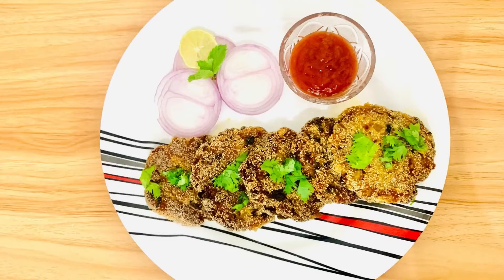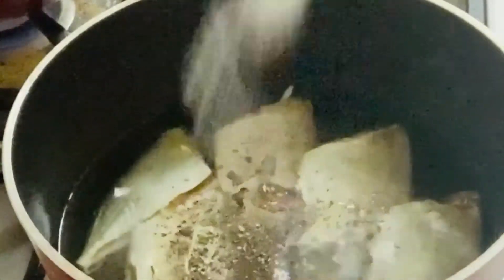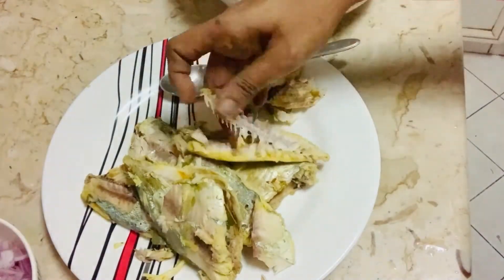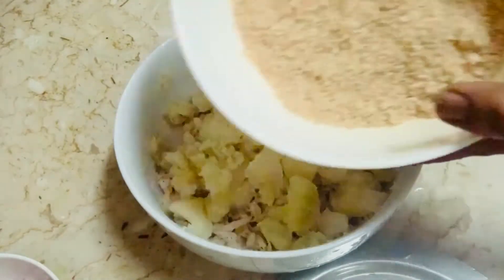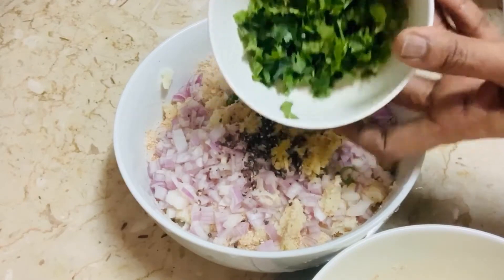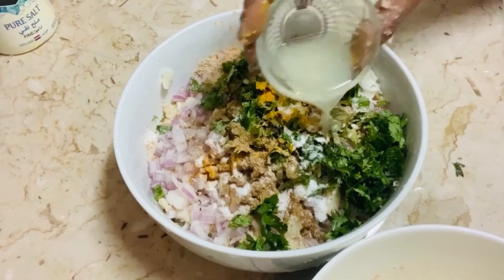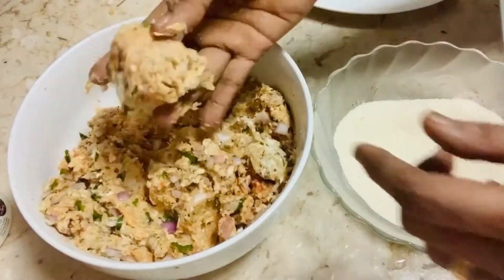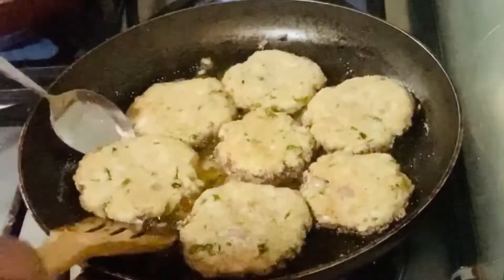SPICED FISH CAKES || FISH KEBAB || FISH CUTLETS RECIPE || FISH KEBAB RECIPES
Hope everyone is doing good in this current situation, stay home & stay safe.

If you are new to our channel we welcome you to our family! If you are watching for the first time, kindly subscribe, like, share and hit on the bell icon so that you will be notified immediately as and when we upload any new video.

Ingredients used:

Oil: As required for shallow fry
boiled potatoes: 3 medium size
bread crumbs : 1 cup
Semolina: 1 cup (to dip the cutlet)
Fish: 6 medium size fish piece (boiled n minced)
Dry masalas: 1 tea spoon as you like
ginger: grated 1 tea spoon
Green Chillis: 2 - 3 finely chopped as per you like
onions: 1 big finely chopped
Crushed pepper: 1 tea spoon
salt: as per required
Red chilli powder: 1  tea spoon
garam masala powder: 1/2 tea spoon
Coriander powder: 1 tea spoon
Turmeric: 1/4 tea spoon
Lemon: One medium size
coriander and mint leaves together - 1/2 cup

Stay safe & be healthy!!